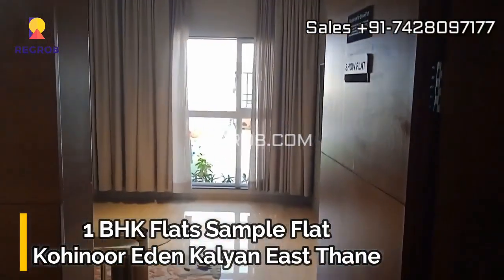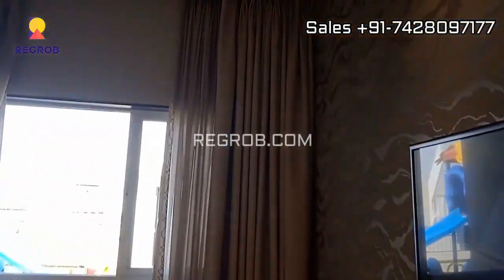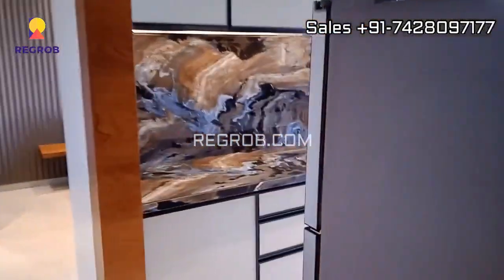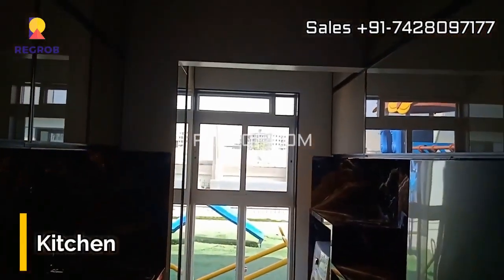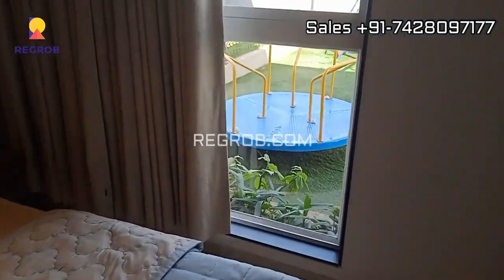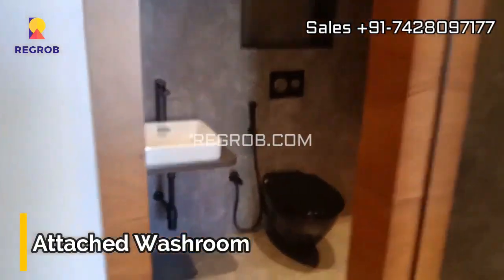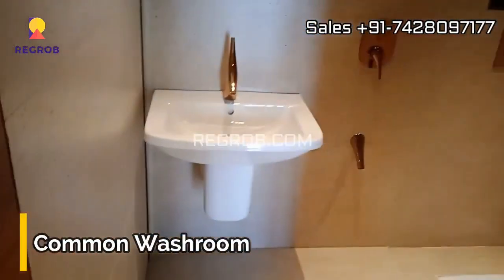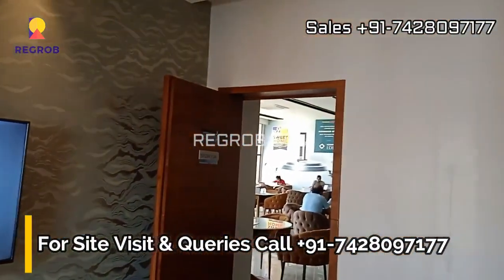1 BHK Flats For Sale in Kalyan Thane | Kohinoor Eden | Price 31.06 Lacs | ☎+91-7669634473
☎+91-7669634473 | Kohinoor Eden | 1, 2 BHK Flats For Sale in Kalyan Thane | Price 31 Lacs onwards. Master plan, floor plan, possession, reviews.

Kohinoor Eden is a residential property in Kalyan East Thane. The developers of this project Kohinoor Group are in the real estate industry for so long.

Kohinoor Eden is an under-construction project and offers 1 & 2 BHK Homes build across 7 towers with  23 floors each with 485 Units.

This project has its expanse over an area of 7.11 acres of land. It has 60% of open space. The project offers an Apartment with a perfect combination of contemporary architecture and features to provide a comfortable living.

Legal Approvals & Possession:

Kohinoor Eden project will be ready for possession in December 2025.

It is a RERA-approved project with RERA registration number - P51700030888.

Why Should Consider Kohinoor Eden
• Access control system at building entrance
• 20,000 sq. ft. Club House
• 40 state-of-the-art amenities
• Eco friendly features like rain water harvesting for water conservation
• Landscape garden for the lush greenery
• Properties with 100% power backup available

Kohinoor Eden Amenities:

Kohinoor Eden offers you 40 + best amenities with all the affordable prices some of the amenities for you are:
• Swimming pool
• Jogging track
• 24 x 7 security
• Club house
• 24 x 7 power backup
• Gymnasium
• Lifts
• Children play area
• Car parking
• Security cabin
And many other amenities are also available.

Kohinoor Eden Price:

If you talk about the pricing of Kohinoor Eden, the pricing of the project is available on request.
• 1 BHK | Carpet Area 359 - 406 Sqft | Price 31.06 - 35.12 lacs  onwards
• 2 BHK | Carpet Area 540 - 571 Sqft | Price 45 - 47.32 lacs onwards

Location Advantages & Directions:

Kohinoor Eden is located at Kalyan Thane; it is a prominent location. This location has a great demand for the real estate market in Mumbai and beyond thane region. It has a good connectivity with rest of the city, all the important locations like schools, colleges, airport, hospitals all are located near.

Distance from important places:
• Kalyan Station – 13 min*
• Metro Mall – 11 min*
• Kalyan Metro Hospital – 9 min*
• Pendarkar College – 17 min*
• Ideal College of Pharmacy – 20 min*